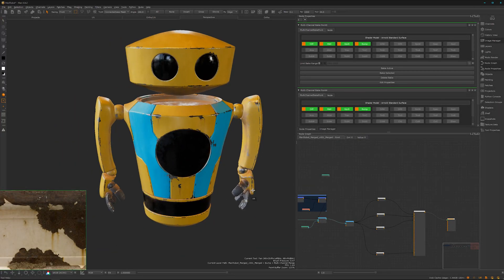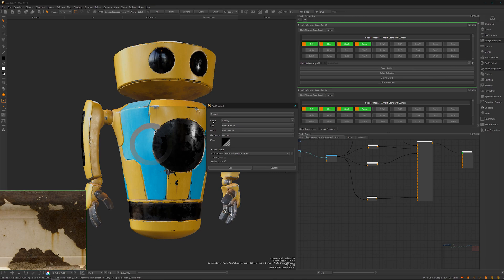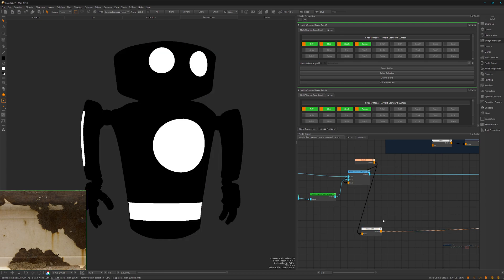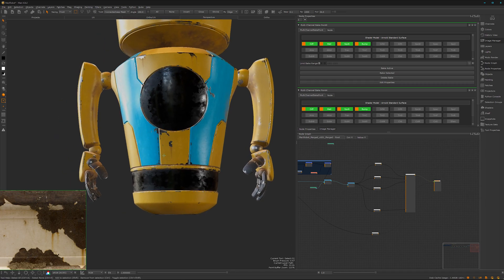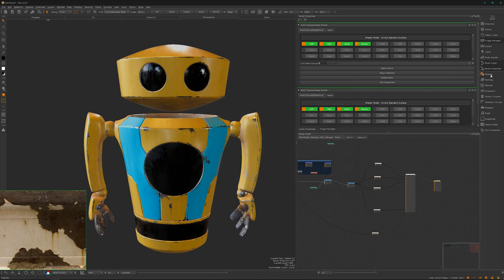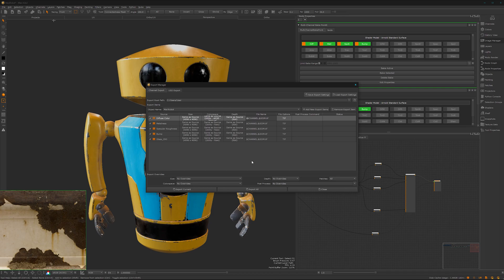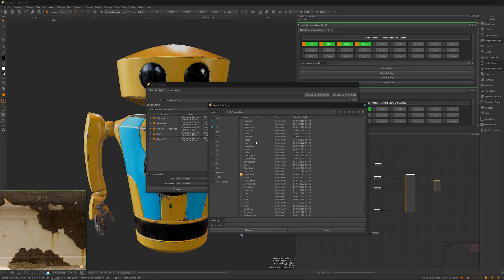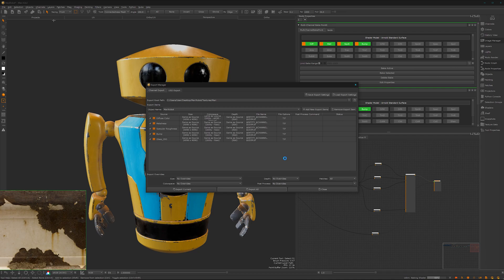Texture Hard Surfaces Using Mari's Node Graph | 11: Export Textures for Use in Other Applications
Learn how to prepare your texture files for other parts of the pipeline.

0:00 - Intro
0:28 - Preparing Textures for Export
2:06 - Create Texture Files in Mari's Export Manager